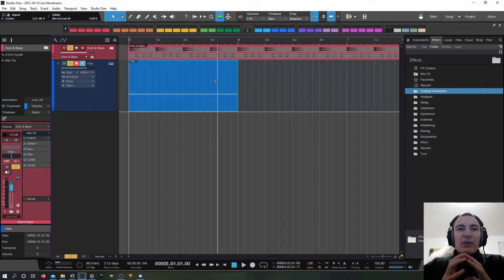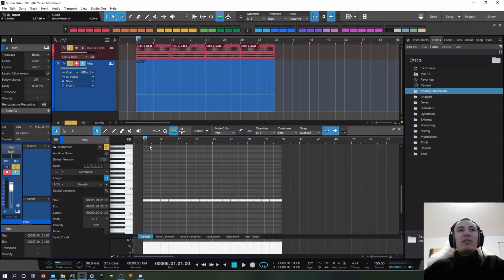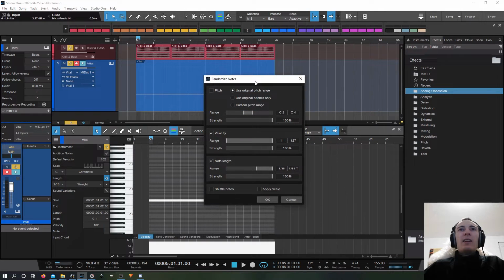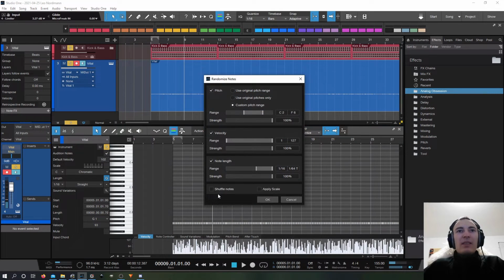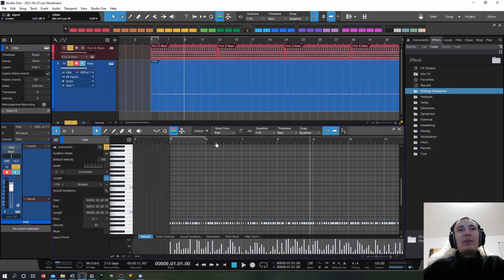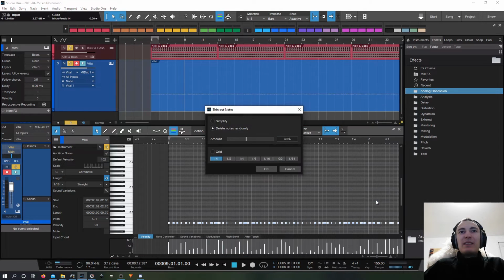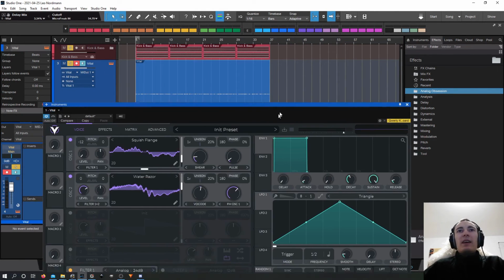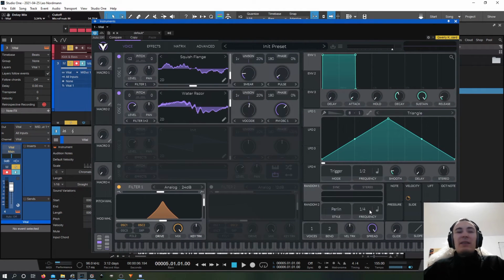Exploring The Randomisation Features Of Studio One 5.2 With A Psytrance FM Lead From VITAL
I haven't been producing psytrance in a long time so I wouldn't have looked for this feature on my own. Pixeloid suggested I make a video on this so I did :)

00:00 Intro
01:25 Exploring Randomisation
08:14 Playing With Vital
09:55 Random From Vital
11:49 Outro